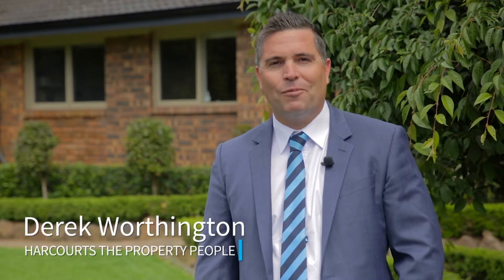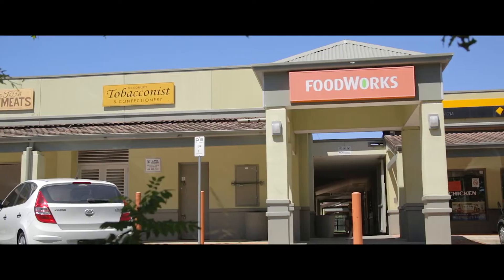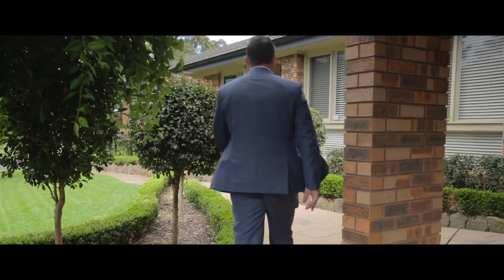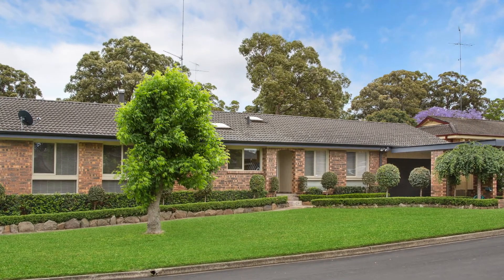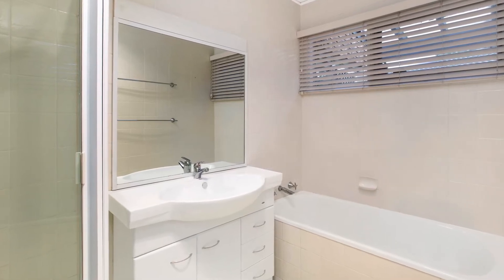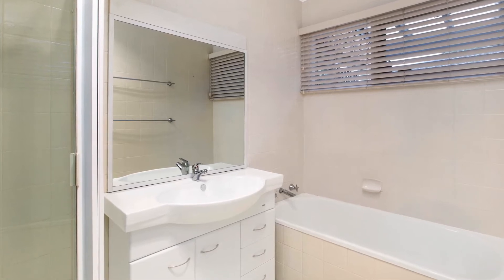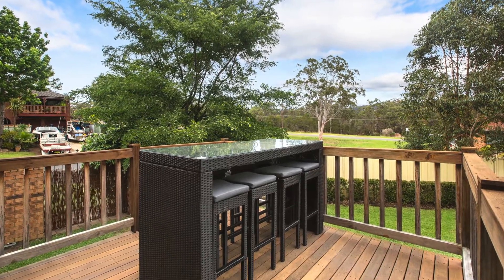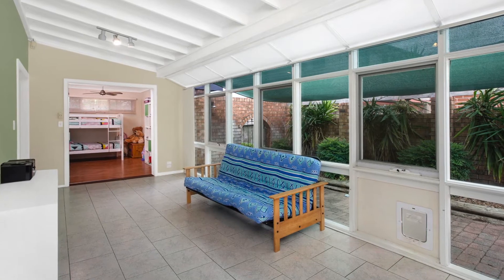36 Pinaroo Crescent, Bradbury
The home has 4 bedrooms, mirrored wardrobes and the master has a walk through robe with ensuite bathroom. The main bathroom has floor to ceiling tiles and separate toilet. There is an additional 3rd toilet in the garage. The quality timber kitchen offers ample cupboard and bench space, dishwasher, gas cooktop and island bench. There are 3 living areas, formal dining, a massive lounge with cathedral ceilings and a seperate rumpus room for the kids. Additional inclusions are combustion fireplace, 2 reverse cycle air conditioners, downlight’s, alarm, fans, double garage and water for the gardens.